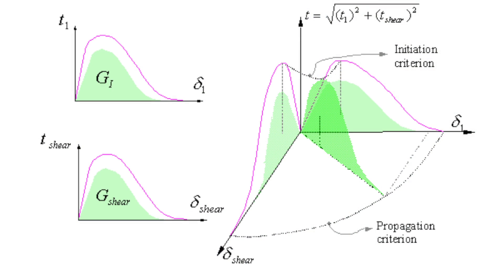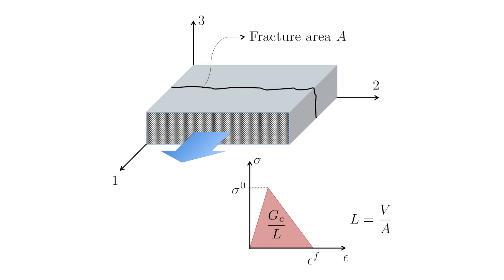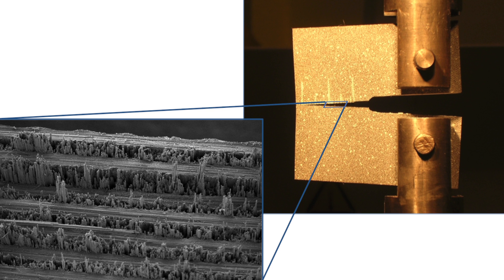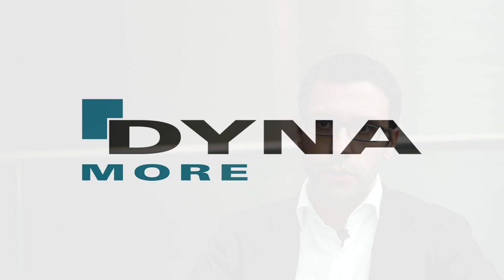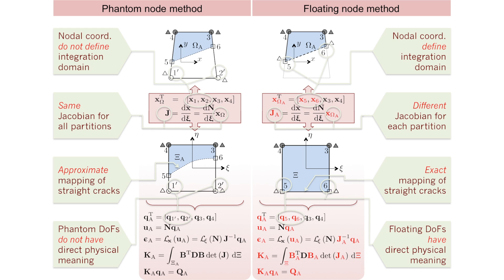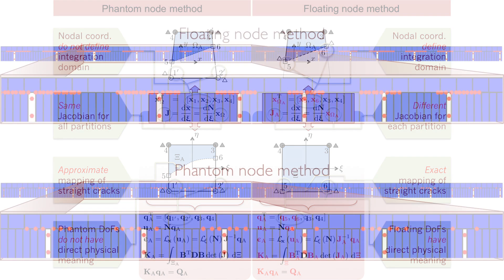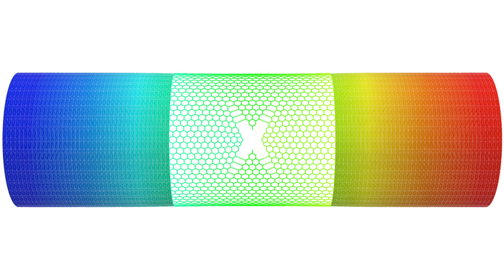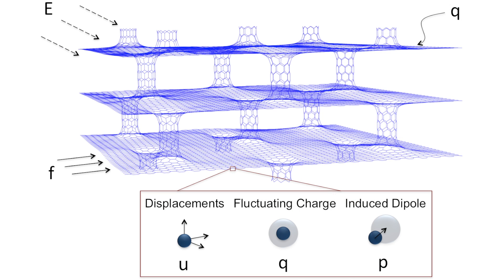Mechanics of Composites Lab - New numerical models for material and structural design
Produced for the Mechanics of Composites Lab in the Department of Aeronautics at Imperial College London.

"Using a fundamental understanding of the physical processes underlying failure of composite materials, we stand to not only to design more efficient lightweight structures, but also to design improved composite micro-structures with bespoke mechanical response.
We aim to deliver world-leading research on the experimental investigation, analytical modelling and numerical simulation of the mechanical response of fibre-reinforced composite materials.
Our group consists of passionate, creative and committed researchers, which pursue excellence on every aspect of their research." - Dr Silvestre Pinho, Lab Leader.

We developed the first regularised smeared-crack model for laminated composite plies. The stability of smeared crack models made this model particularly well suited for structural design, and this model has now become available in a leading Finite Element software package. We have since developed a new floating node method which outperforms existing methods in simulating kinking cracks. Looking at a different scale, we have also developed a Molecular Dynamics Finite Element model for simulating large graphene-based structures from the underlying force fields.